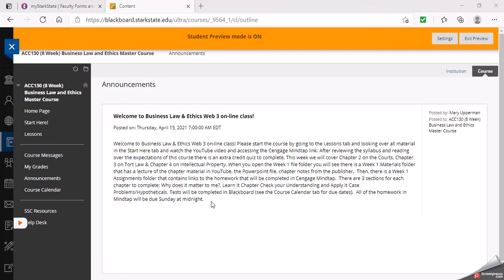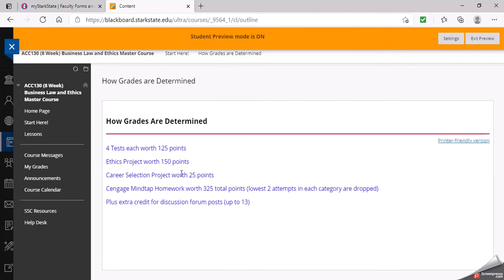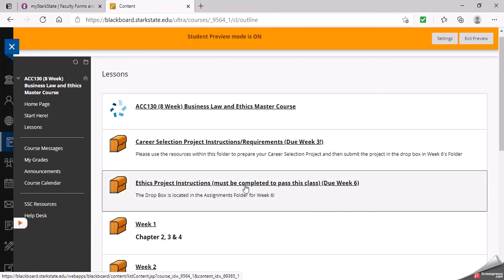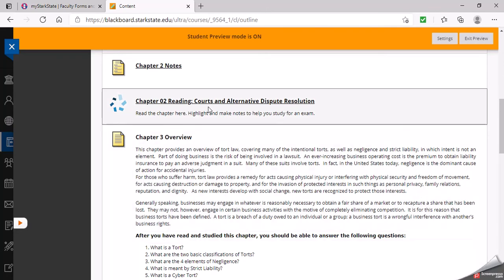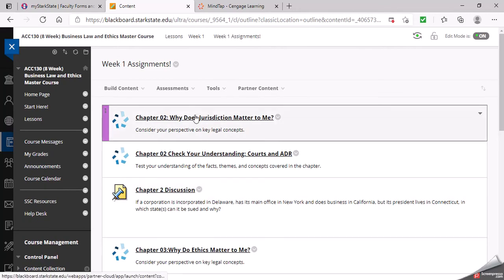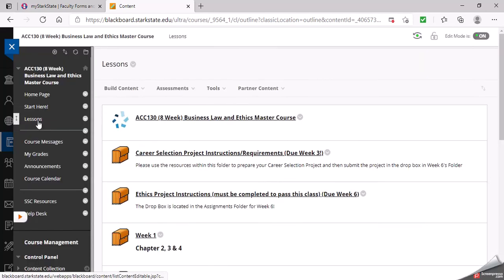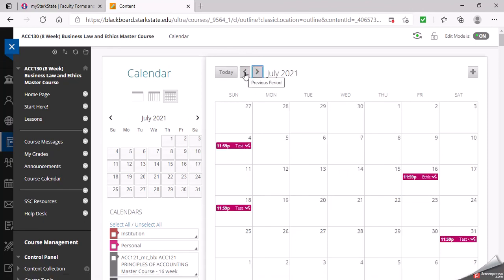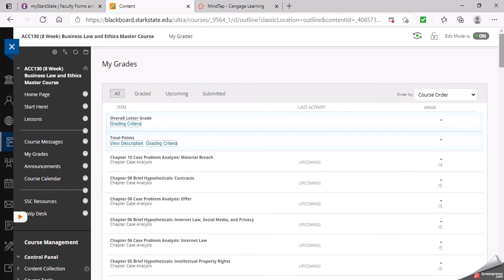Business Law Web 3 Class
Introduction to Business Law Web 3 Class